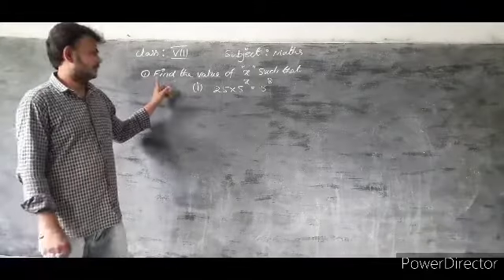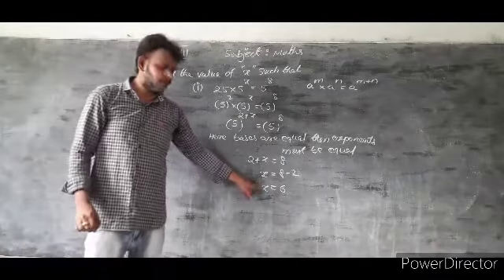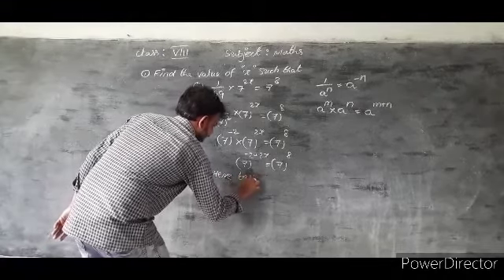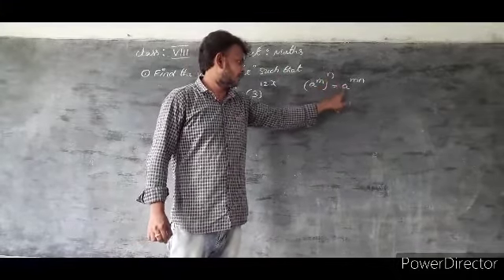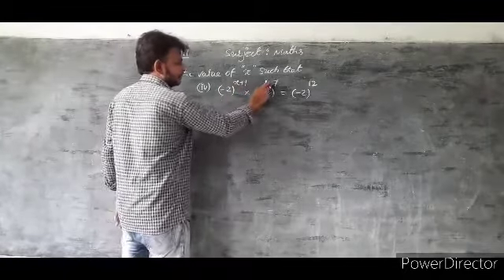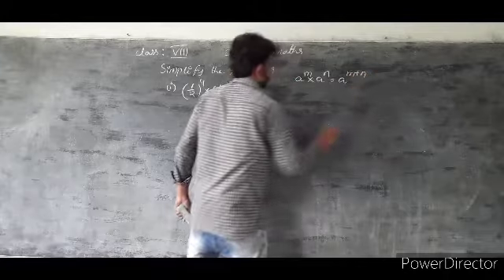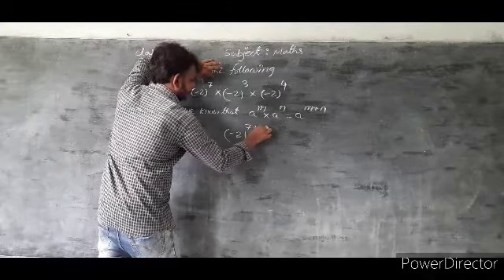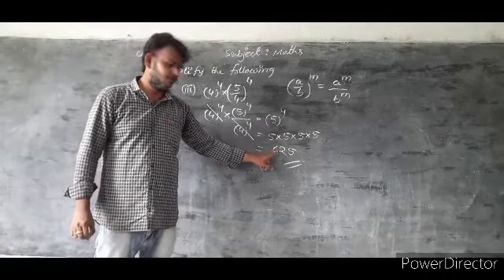8th Class, Mathematics, Exponents and Powers